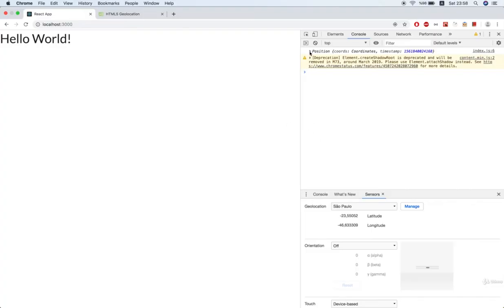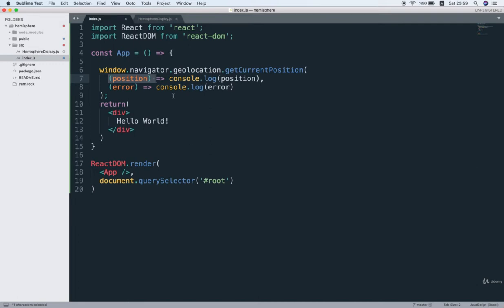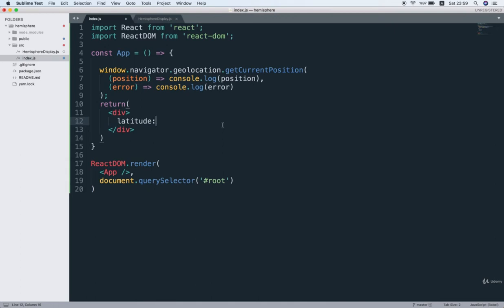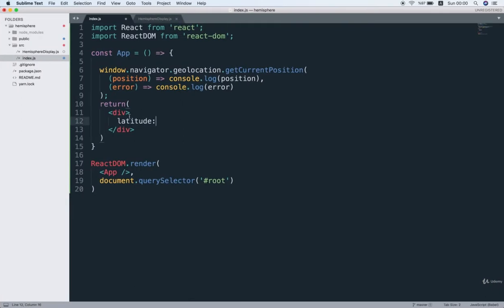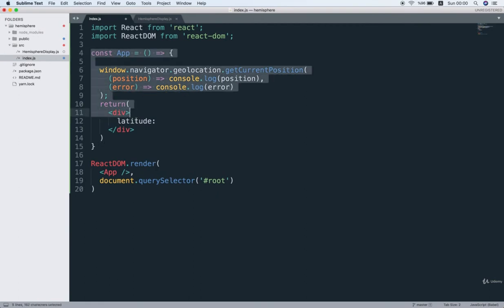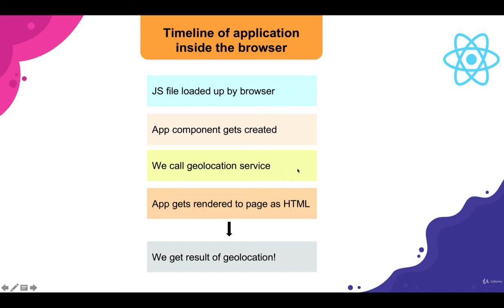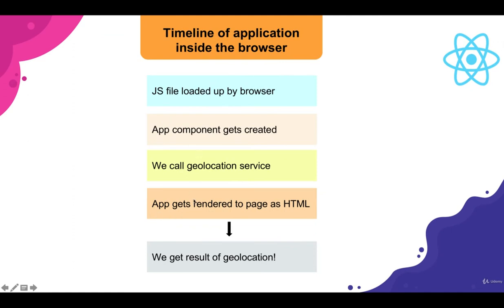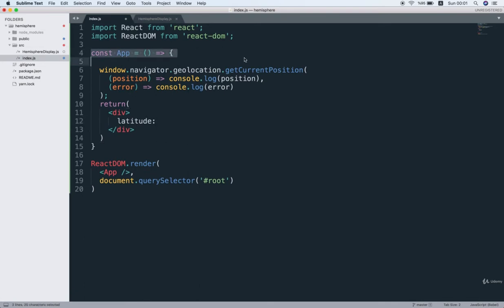28 Handling Async Operation in React